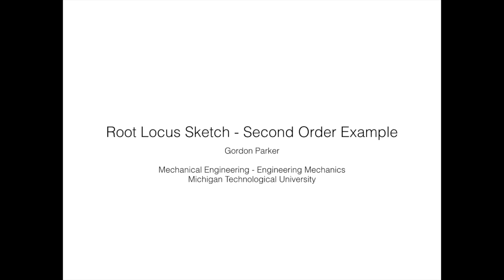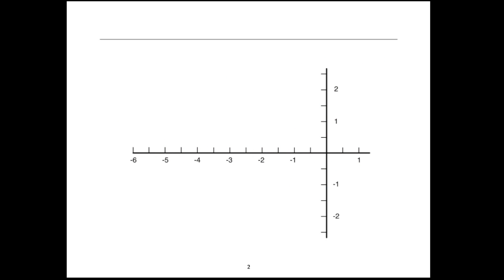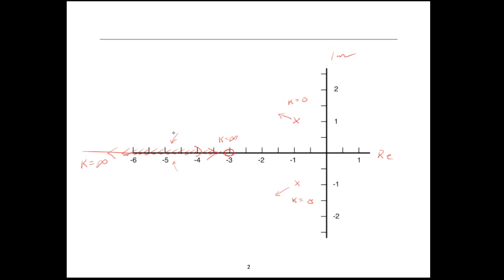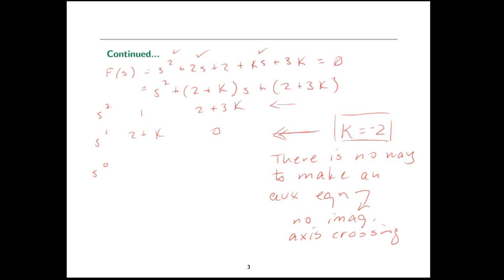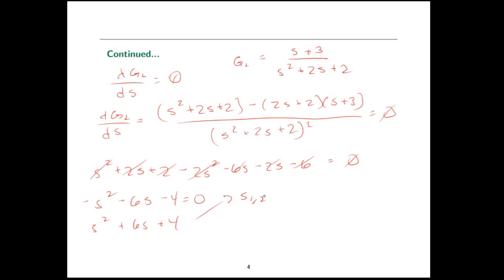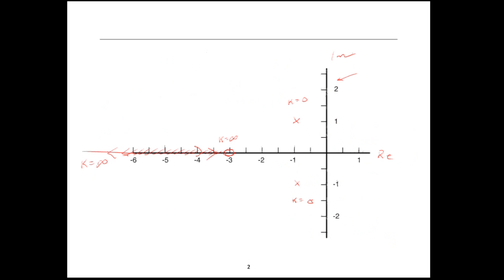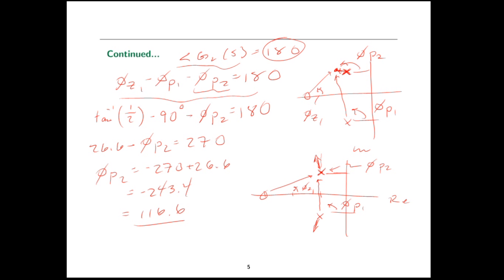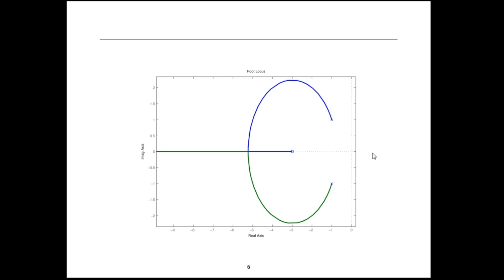Root Locus Sketch: Second Order Example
Root locus sketching rules are used to make an approximate root locus plot for a system whose loop transfer function is second order. The sketching rules exercised are: real axis segments, imaginary axis crossings, real axis breakaway points, and angles of departure.